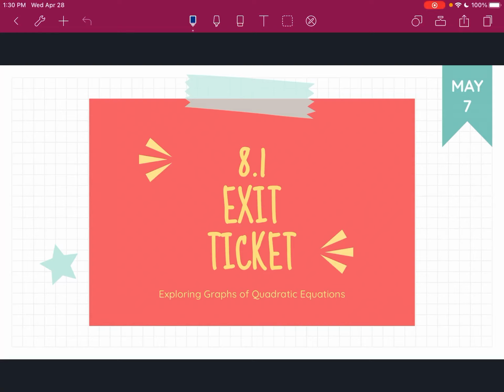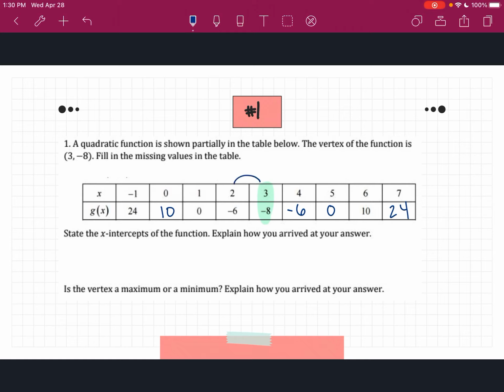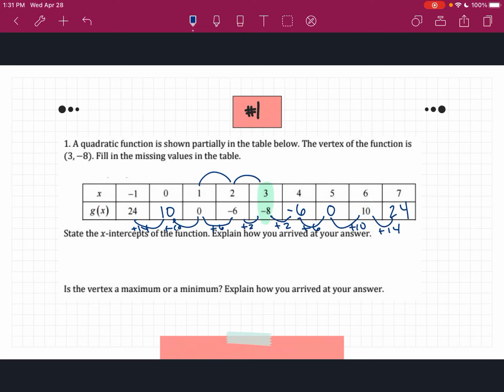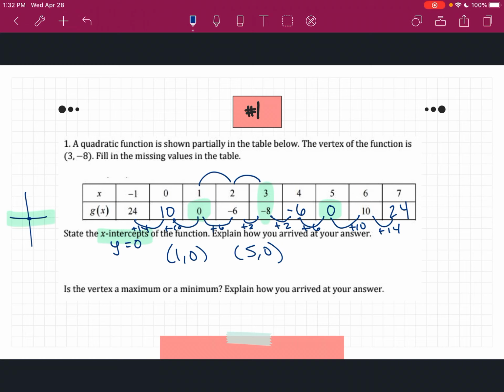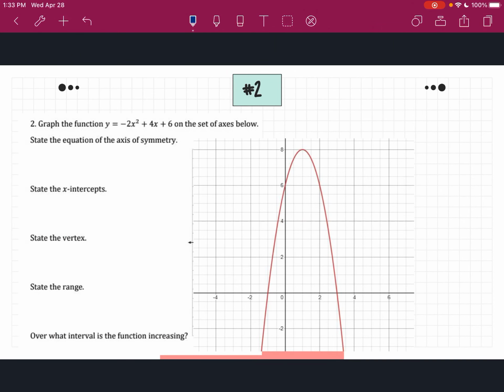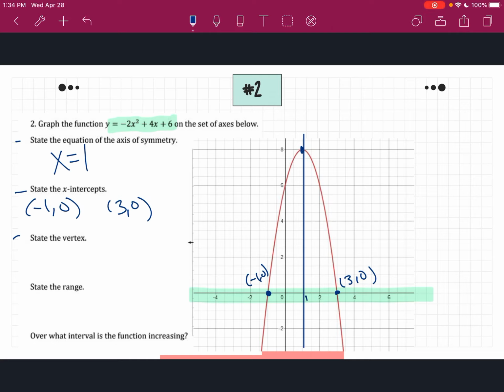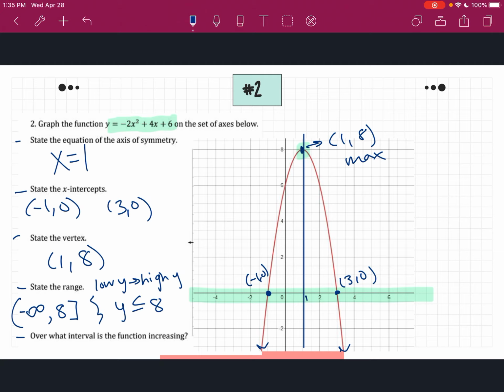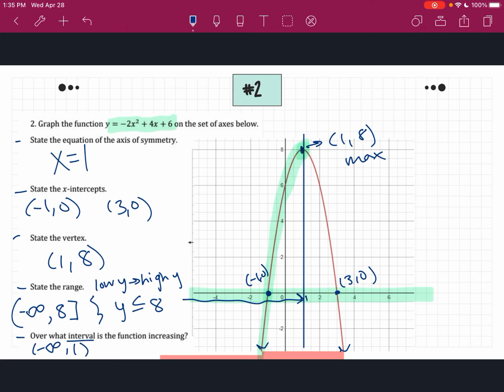8.1 Exit Ticket